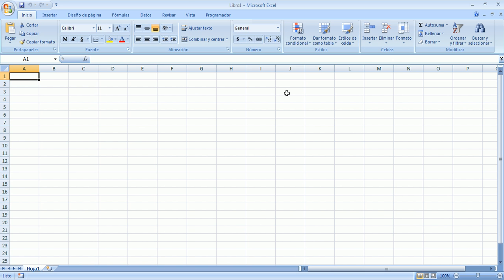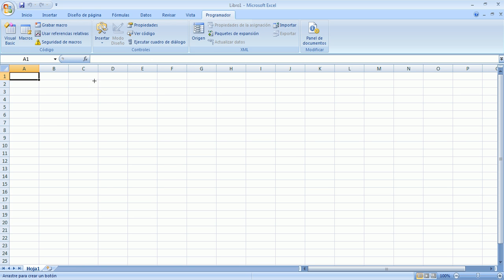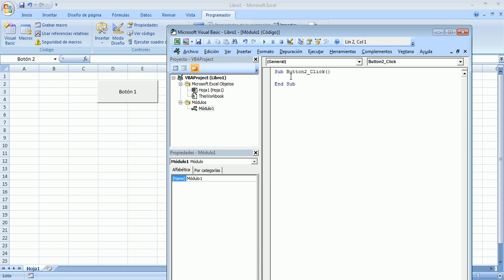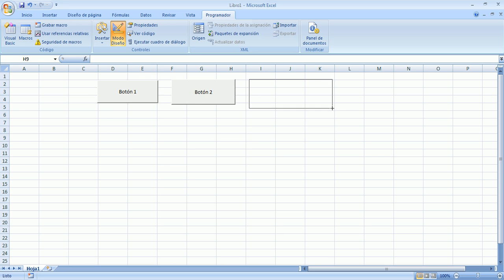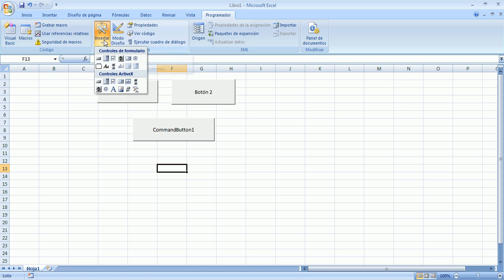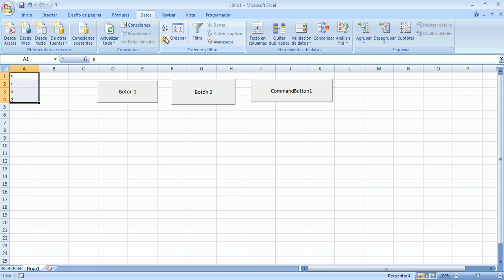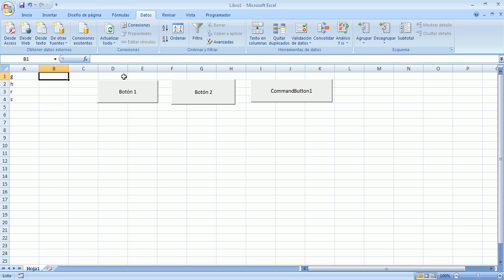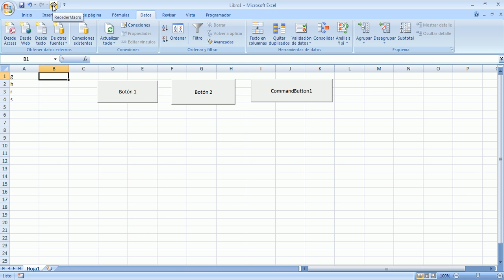VBA Macro Programming 2